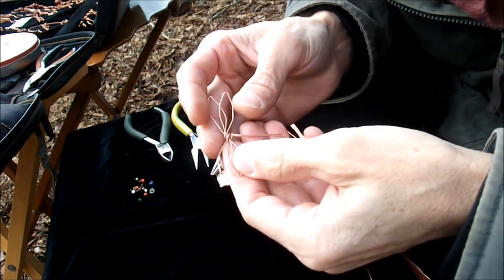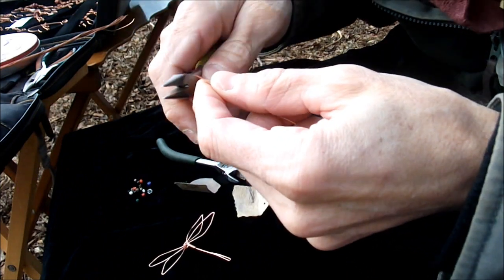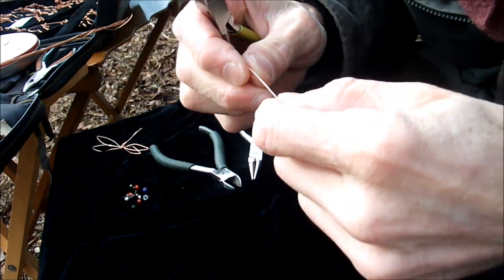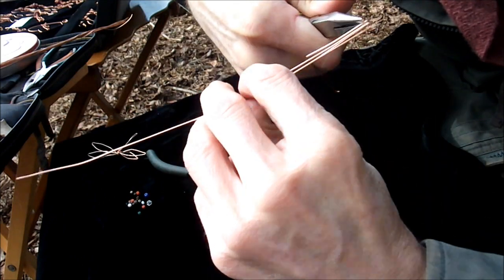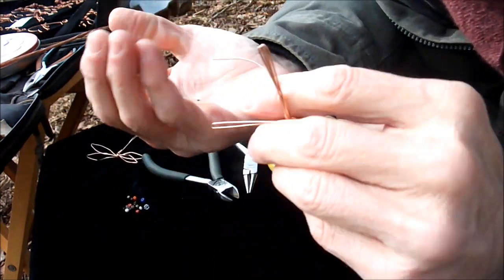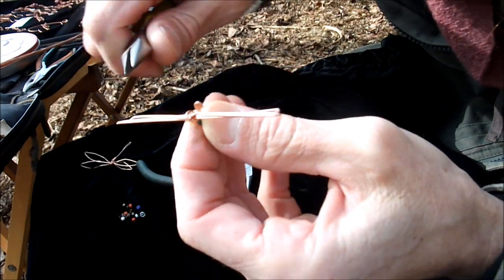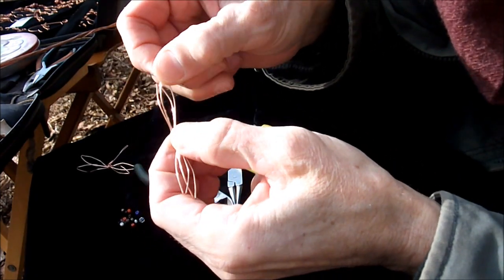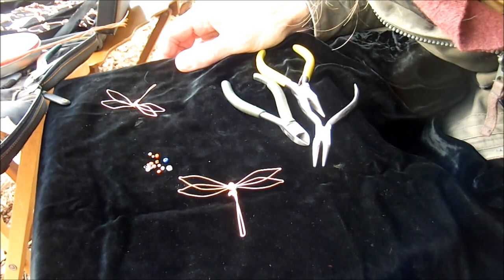DRAGONFLY WIRE WRAP TUTORIAL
How to make a dragonfly with about a foot and a half (to 2 feet) of 22 gauge copper wire, in about 5 minutes.

(See the "How to Wire-Wrap a Rosebud" video, to hang a rosebud off your dragonfly wing : )

I had been wanting to share this online, and when a teacher (of little ones) who makes puppets said "it would be nice to know how to make them", it felt like the perfect time to record this tutorial
  Tools used:  a pair of needle-nose pliers (smooth/ no teeth) and a simple pair of wire cutters.
(There was a third tool in the video,  but it didn't get used)
 This was one of those special gifts in life,  because I didn't really learn it from anywhere; one day I was deep in thought.. and when i looked at the piece of wire I was bending, I realized it was a dragonfly :  )   After a little practice you can make little dragonflies the size of a penny,, or a big dragonfly that's 5 feet wingtip to wingtip (using 10 and/or 12 gauge wire) with options of adding in silver and brass spirals all through the wings. This simple wrap has brought many people joy (And I hope it brings you and all your loved ones great joy too!)
  All my wraps are created from recycled wire that's been rescued off the streets or has been donated from loved ones around
  The wire here was 22 gauge, but if you use a little thicker wire.. like 20 gauge, they make a nice necklace pendant, with a little ring on the tip of a wing, for a string, ribbon or chain.
And if you want to get fancy you can mix in different color wires, such as copper silver and brass.  If you watch the "How to Wire-wrap a Rosebud" video,  you can hang a Rosebud off a wingtip,  for a simple beautiful mobile.